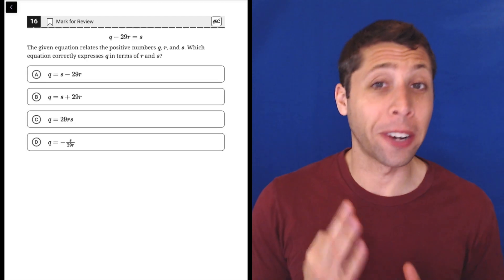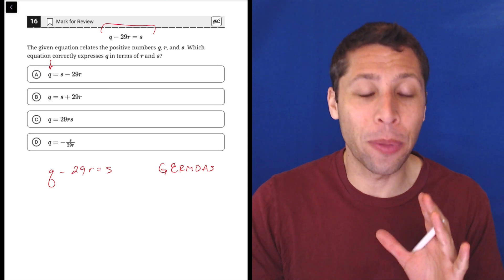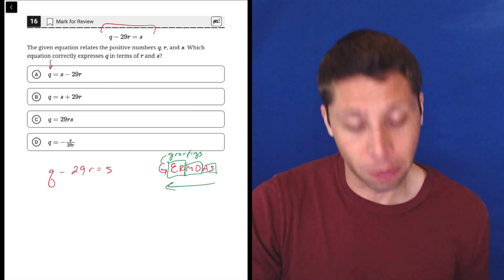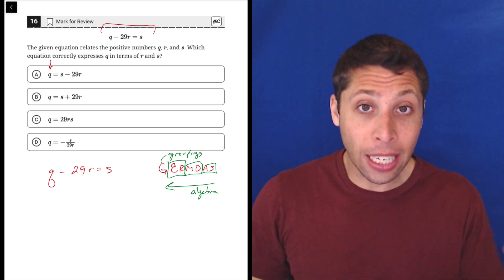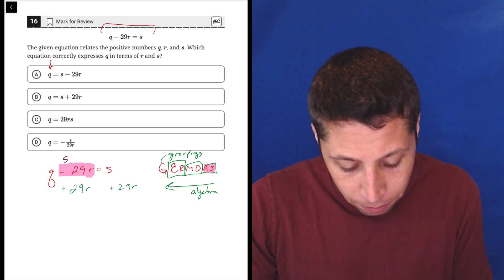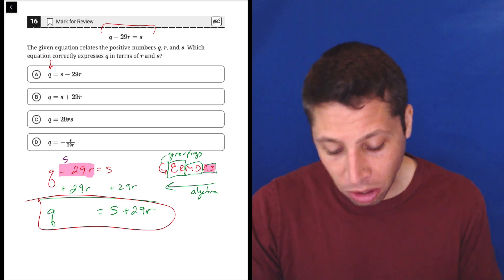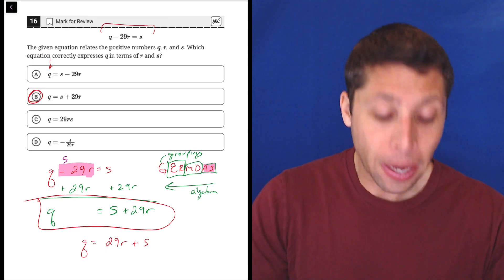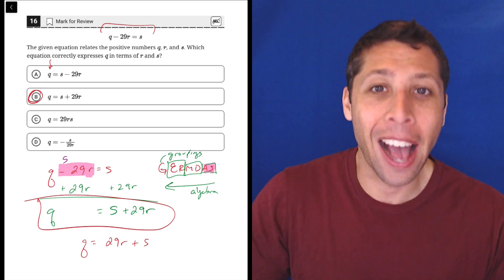Digital PSAT 8/9 #1, Math Module 1, Question 16 (algebra)